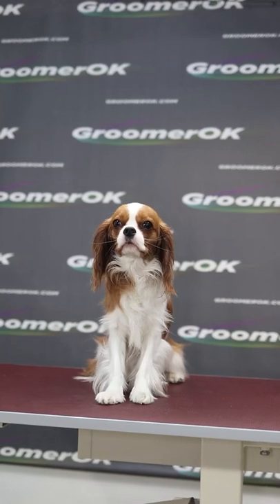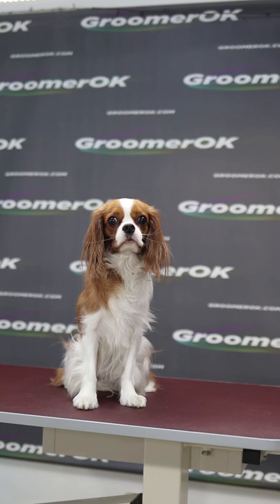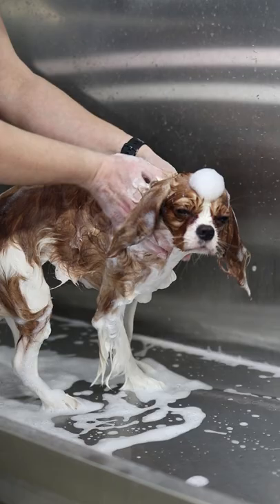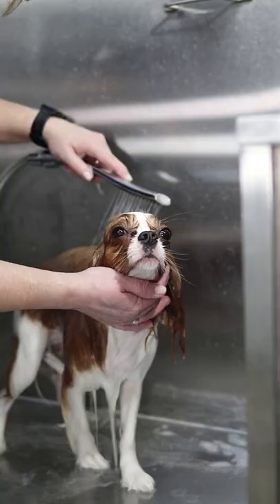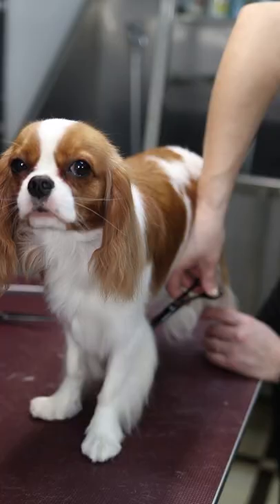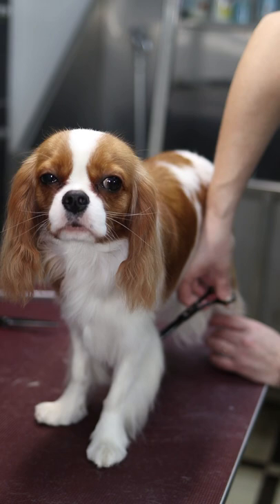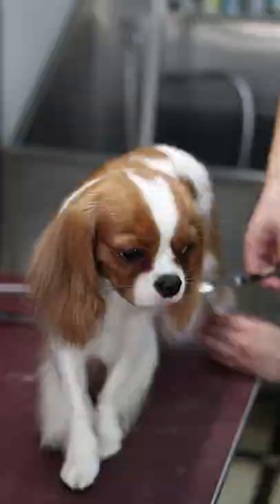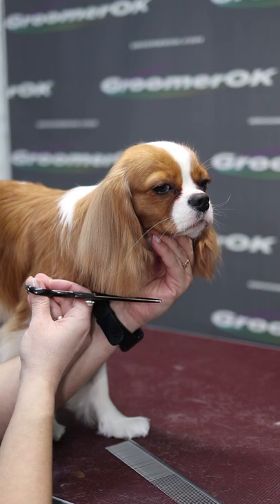The Poor Thing 🐾 She Almost Falls Asleep 🐾 Cavalier King Charles Spaniel Grooming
You'll never be alone if you get Cavalier King Charles Spaniel! It's a fantastic therapy dog eager to please. Cavaliers need regular grooming. The luxury coat of Cavalier King Charles Spaniels requires thorough brushing and bathing.
These dogs have a docile nature therefore I enjoy Grooming a Cavalier.

New videos are released twice a week on my channel. Friday - Saturday - full video of dog haircuts.